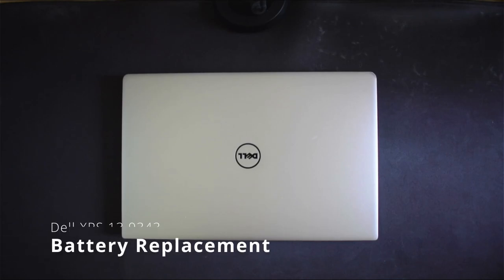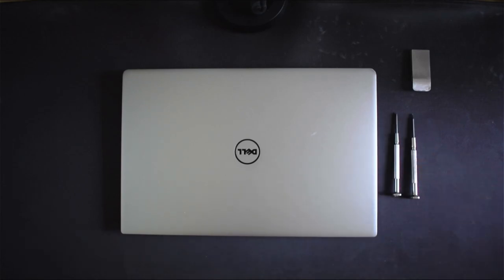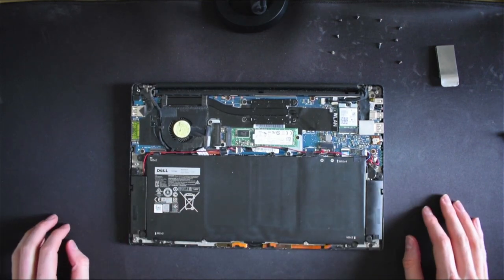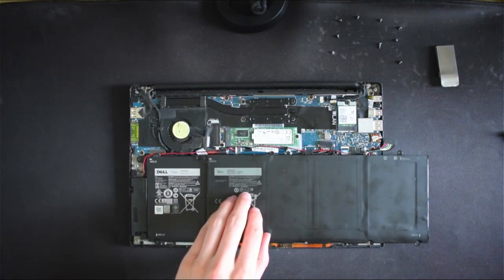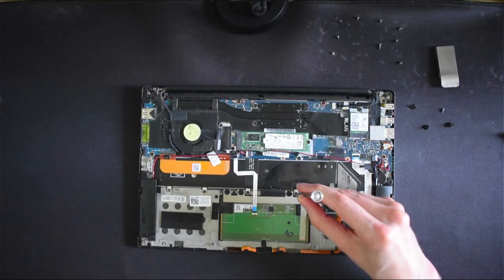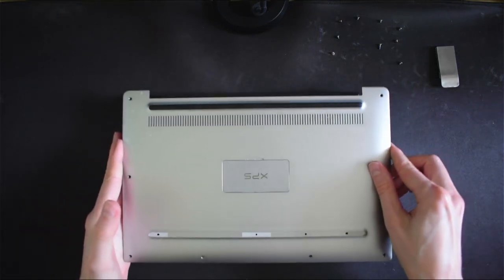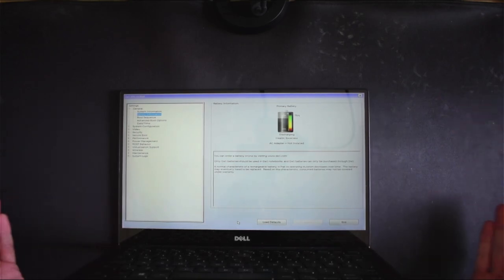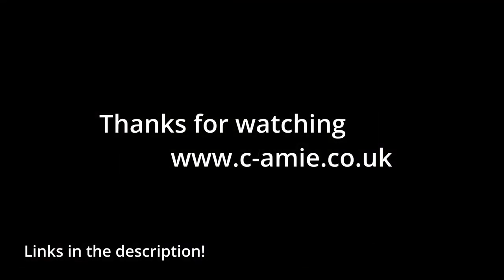New Life to an Old Laptop | Dell XPS 13 Battery Replacement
Join me as I replace the battery in my Dell XPS 13. Will it offer new life to my Intel 5th Gen companion, or will it be another eBay dud?

In this video I unbox the eBay battery and fully disassemble, reassemble and test the product to see if I can get more out of the machine than the 2 hours possible from the original battery.

Parts & Tools
XPS 13 JD25G 52Wh Battery

00:00 Intro
00:25 Unboxing
01:45 Disassembly
07:42 Reassembly
11:48 Testing